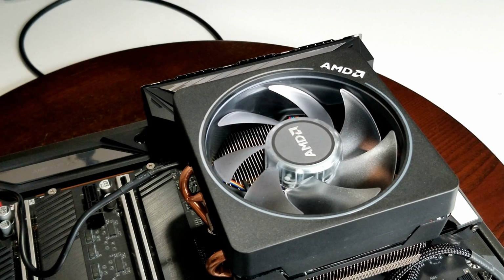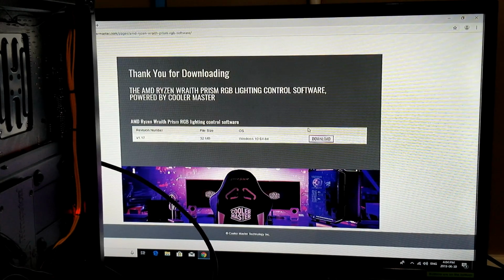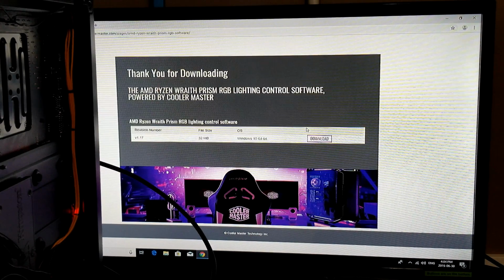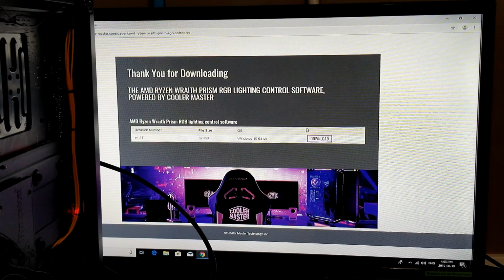Ryzen 7 3800X Review, Install & Quick Look at Wraith Prism RGB CPU Cooler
It's been to long, so today we install my new Ryzen 7 3800X on a Gigabyte Aorus X570 Ultra Motherboard. I do the install, and look at the Wraith Prism RGB CPU Cooler; I'll have the Temps and such in a future video...if you don't have the brackets because you got rid of them for some reason: You can go to Amazon and search for AM4 Retention Bracket & AM4 Back Plate, available in colors to match your Builds Theme...
 Wraith Prism RGB CPU Cooler comes pre-applied with Thermal Paste, shown at 1:12 in the video...
WARNING: When removing this stock cooler the CPU can be affixed to the bottom and when being removed be very careful pulling it out of the socket which could cause damage to the pins being bent...
If your Wraith CPU Cooler is revving up and down and very loud do this: Go into the Power Options, go to your Power Plan, click Advanced Settings, scroll to Processor power management, change minimum Processor state to 50%, & Maximum processor state to 50% as well, it will still use all of it but will make the CPU Cooler stop the revving up and down all the time, when doing things it'll still use the full power of the CPU it just makes the fan quieter except when it needs to power up to cool things down like in gaming

Link to TubeBuddy free Software for YouTube that will help you with your YouTube channel tags, and get more views